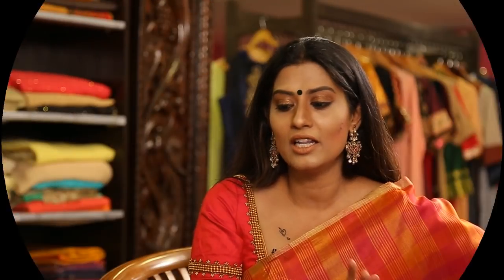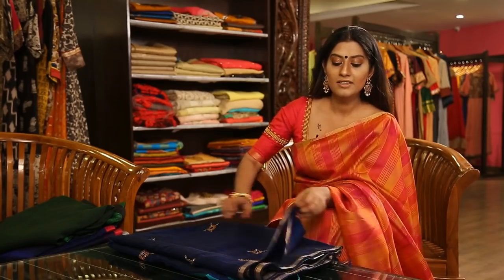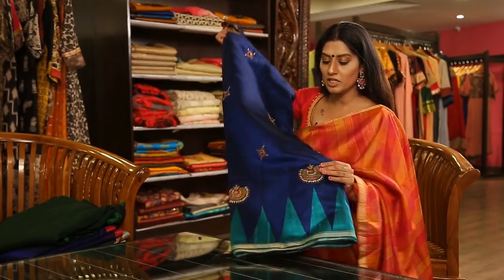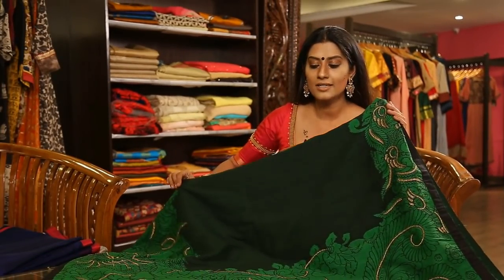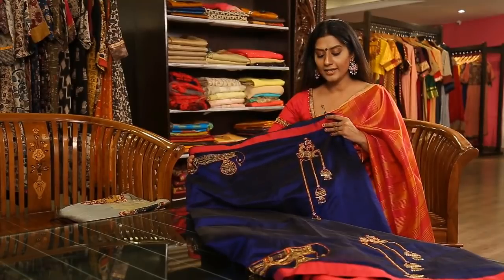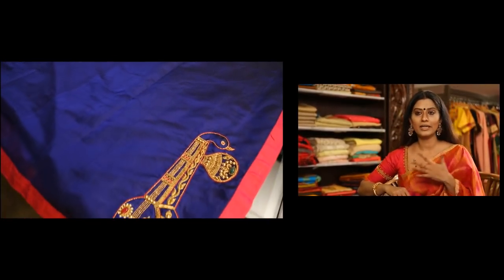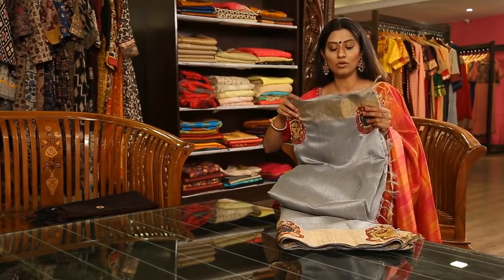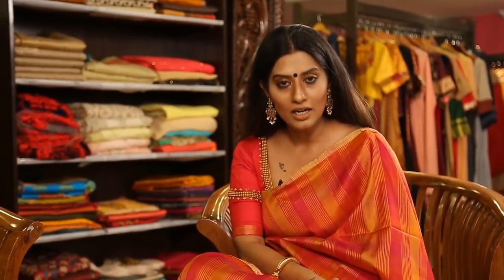A&A Navaratri and Diwali collection